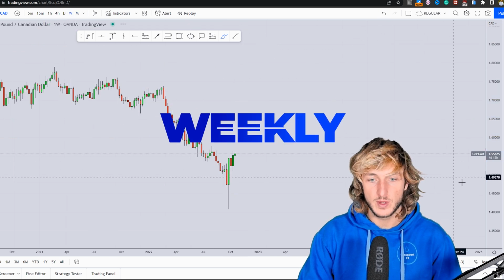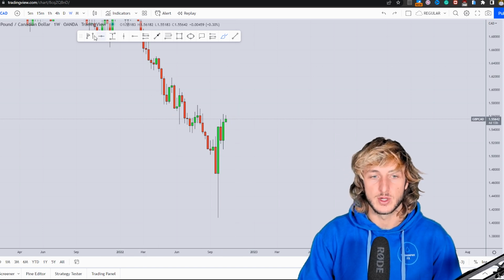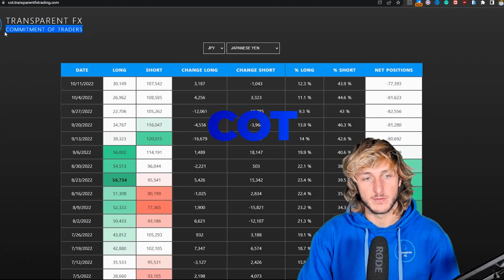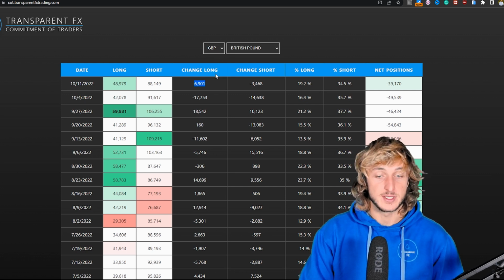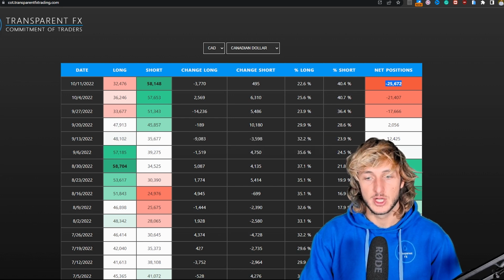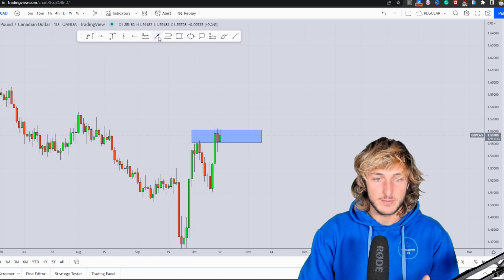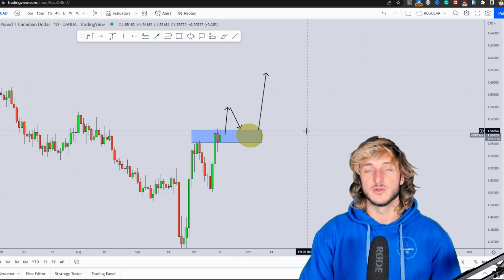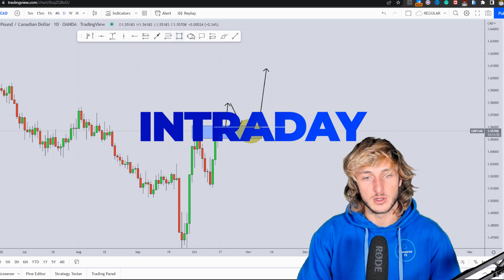GBPCAD Trading Strategy: Technical & Order Flow Analysis (UPDATE)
In this video, I will be sharing my GBPCAD Technical & Order Flow Analysis so you can watch it to possibly improve your forex trading skill set.